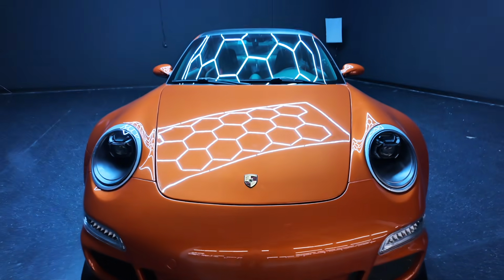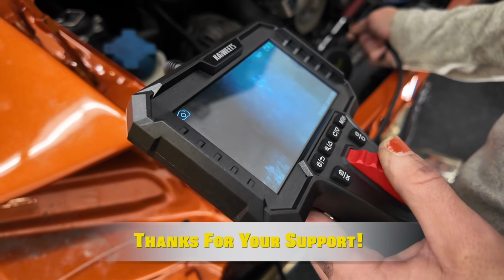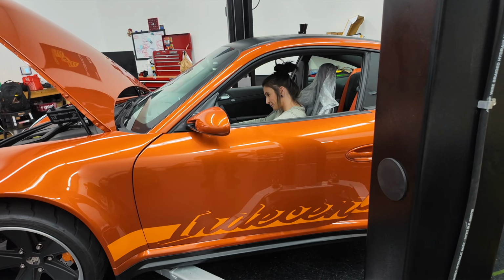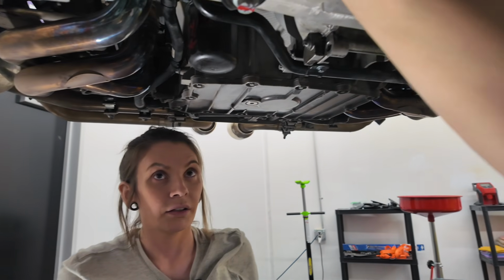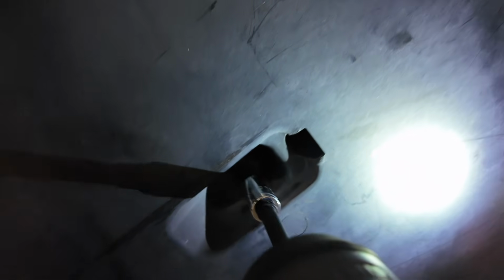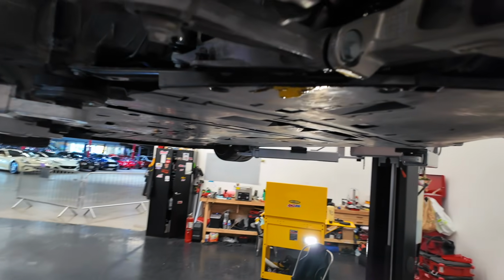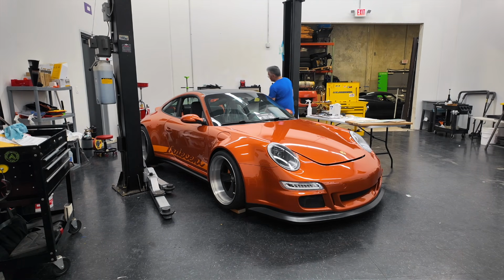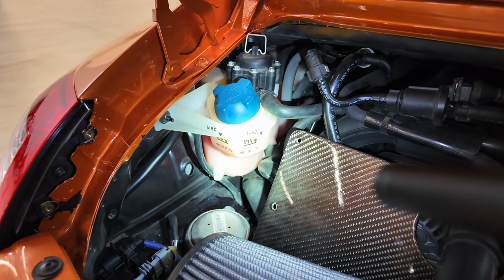The Most ‘Indecent’ Porsche 911 We’ve Worked On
That’s a different story.

In this episode, we chase leaks, button things up, and get ready for the first start… knowing full well it could go either way.

Because with a 911, you’re not fixing problems—

You’re managing a lifestyle.